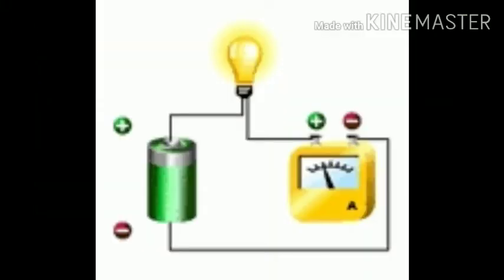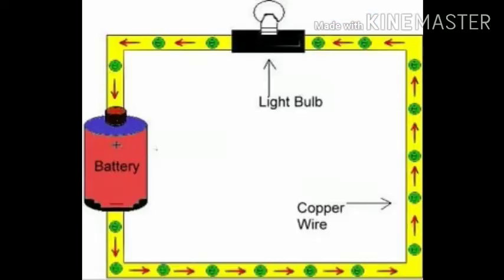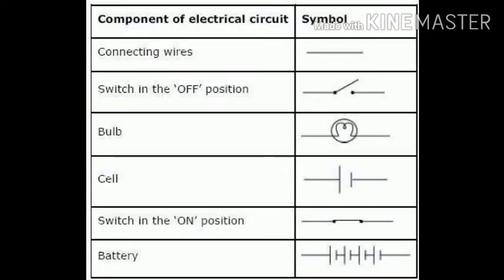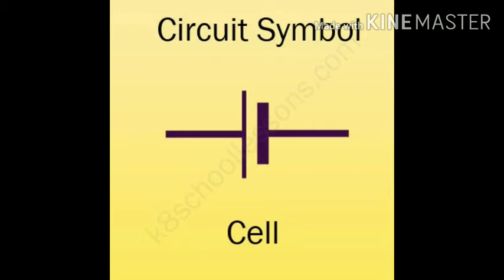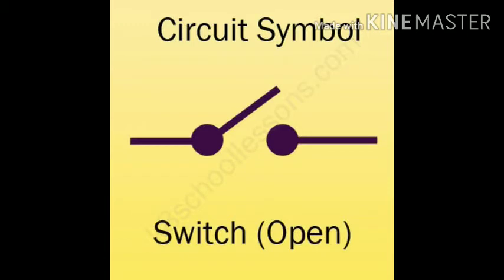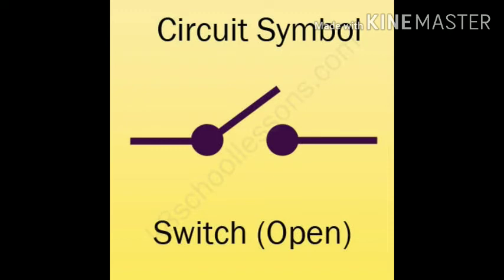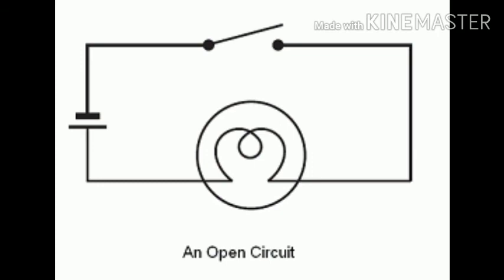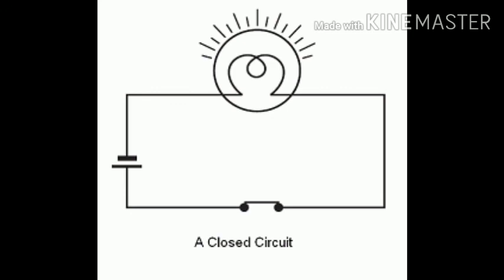Class7,physics Electric current and its effects